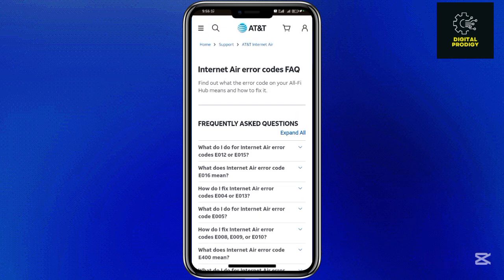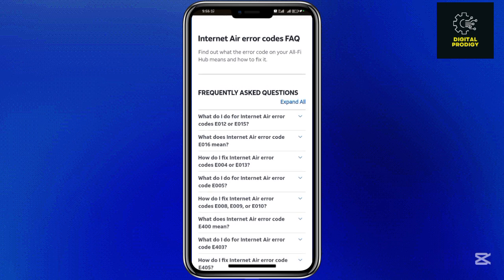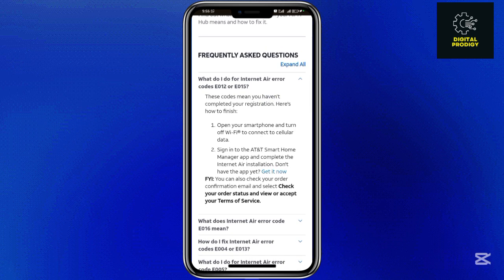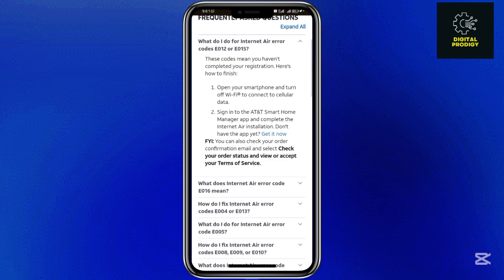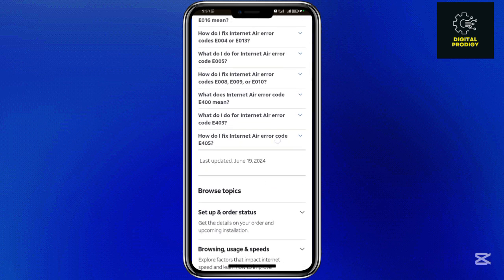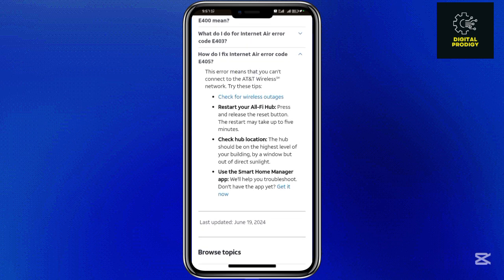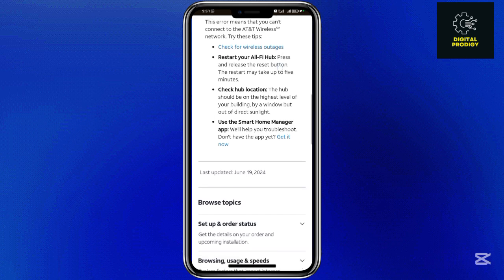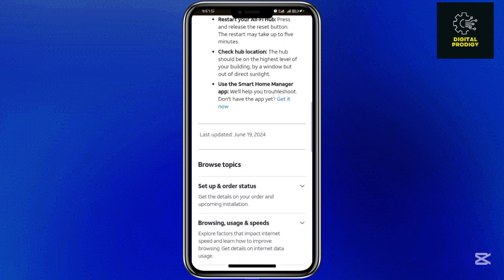How To SET UP AT&T Internet Air (STEP BY STEP)